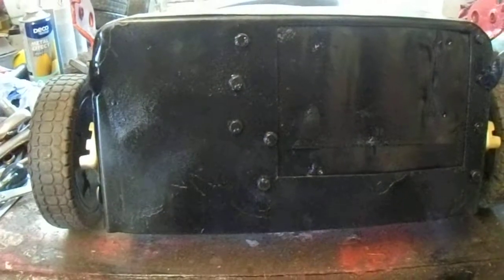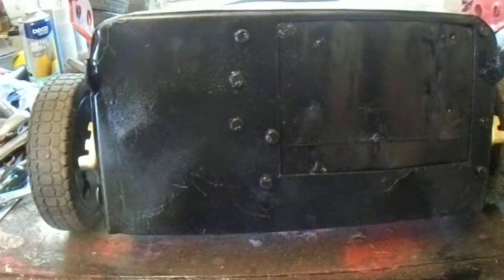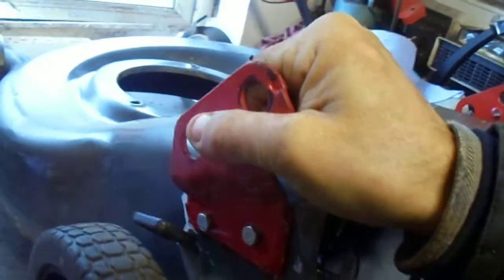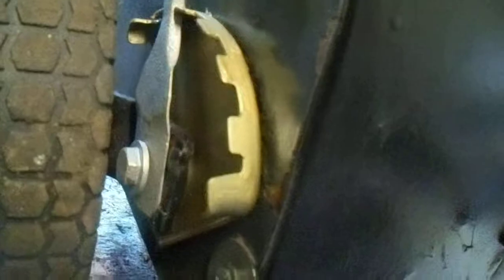SCRAPHEAP CHALLENGE MOWER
PART  5  .  SO  WHAT  HAVE  I  DONE  SO  FAR  .  I  HAVE   DONE  THE  BACK  HEIGHT  ADJUSTERS  ON  THE   MOWER .